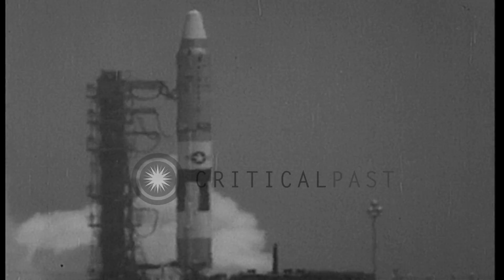Titan II Intercontinental Ballistic Missile launch in South Atlantic with camera ...HD Stock Footage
Titan II Intercontinental Ballistic Missile launch in South Atlantic with camera on 2nd stage.

Titan II ICBM takes off on a flight in South Atlantic with camera on 2nd stage. Camera makes film of stage separation of the 1st stage above earth, as Titan II speeds at 17000 miles per hour. Camera helps earthlings to get a view of what astronauts will be seeing when the Gemini Space Vehicle is launched. Location: South Atlantic Ocean. Date: November 14, 1963.

57,000+ broadcast-quality historic clips for immediate download.